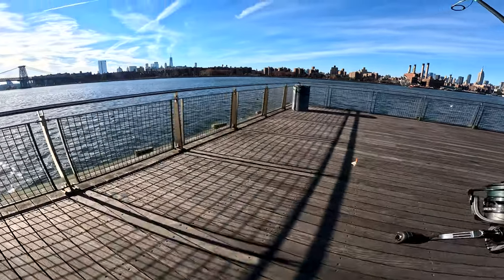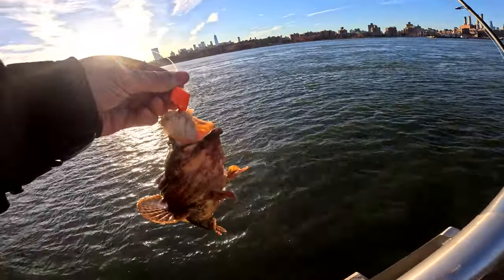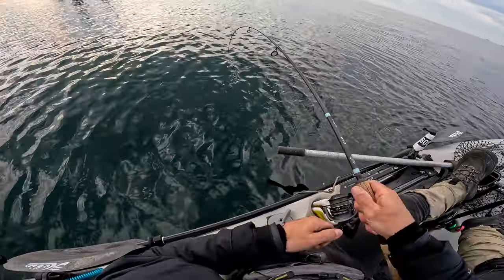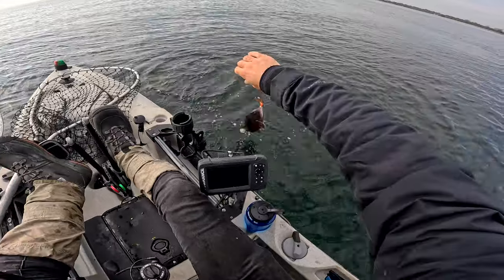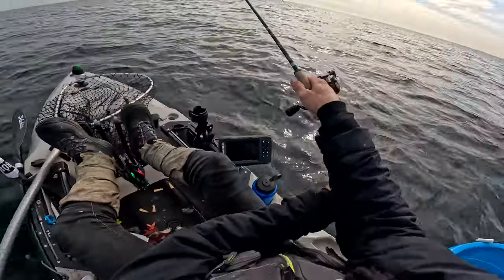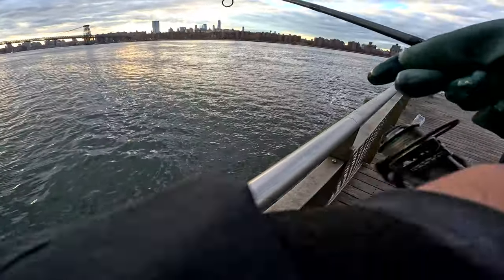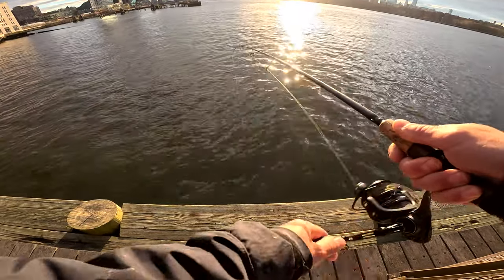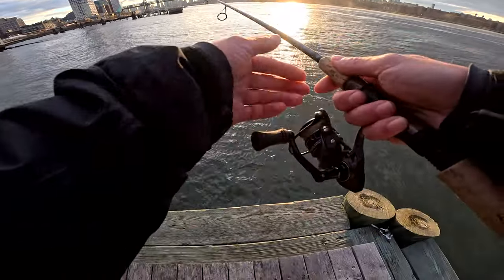Tautog Pier Fishing Blue Crab Bait | NYC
Hitting up the piers on the East river a lot lately. Mostly for the views. Mixed a little kayak session in here too, just some fun Tautog fishing on jigs.